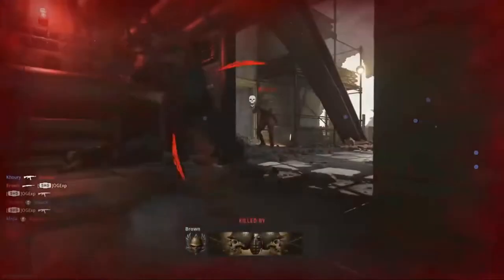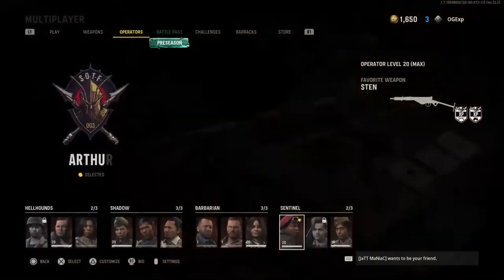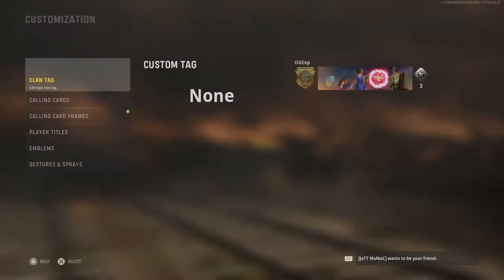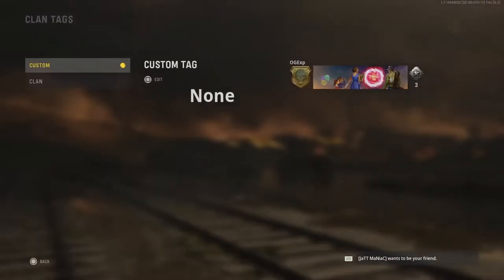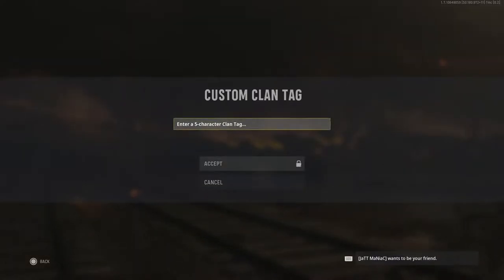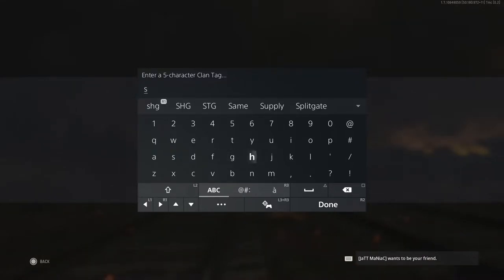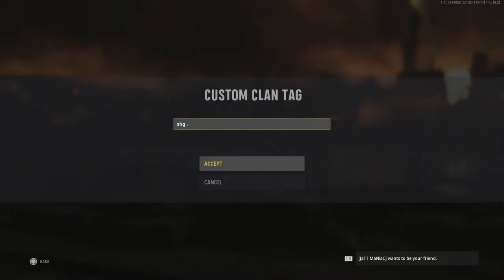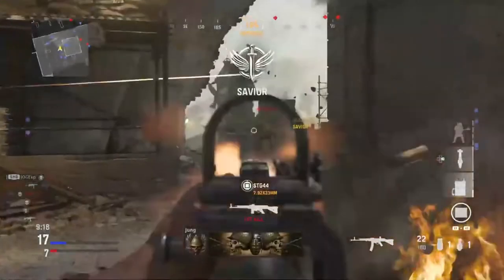How To Get SHG Clan Tag After Patch 1.07 (SHG Clan Tag Glitch)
Gaz x

-Extra Tags-